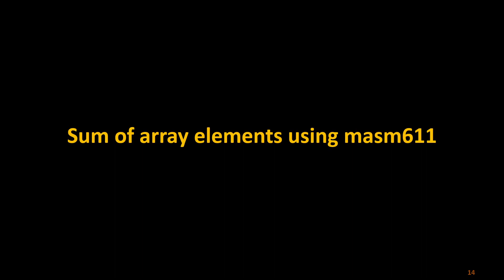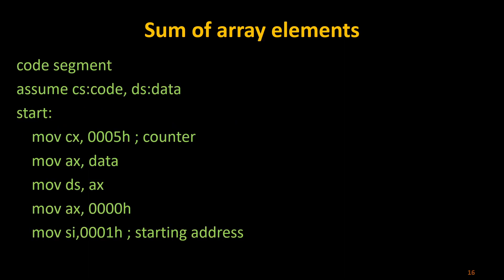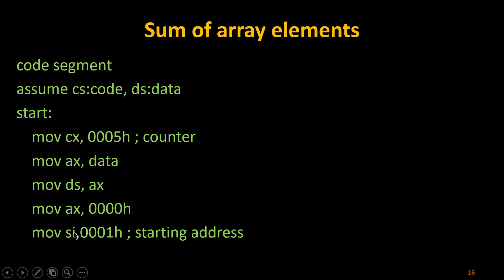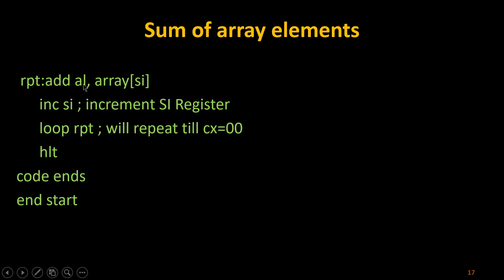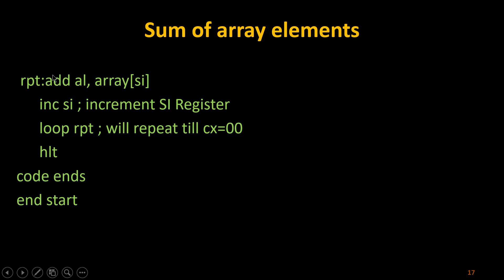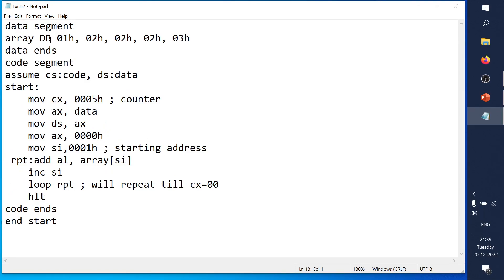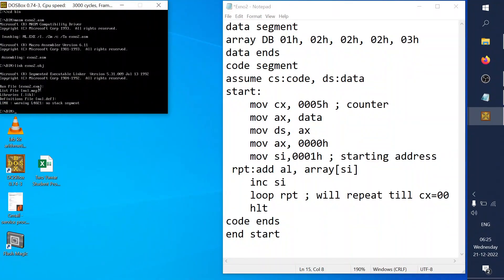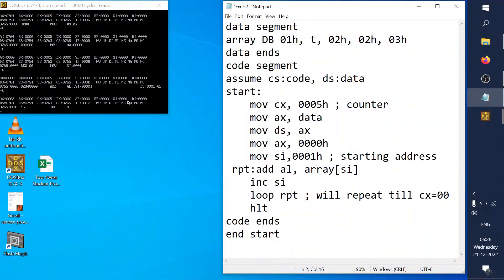Assembly language program for finding sum of elements in an array using 8086 – MASM611 simulation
This video will throw some light on writing an assembly language programming for for finding sum of elements in an array MASM611 simulation